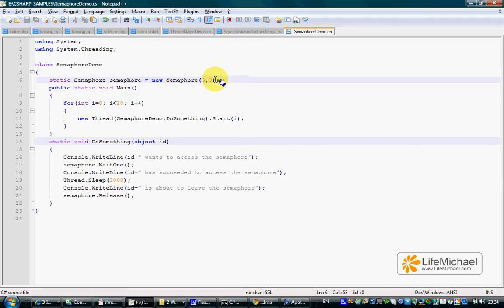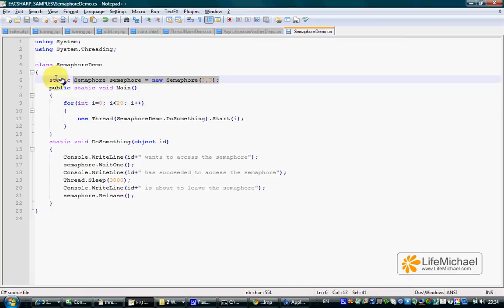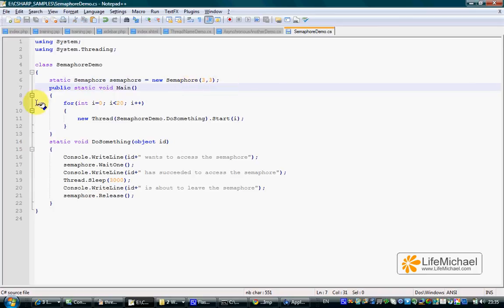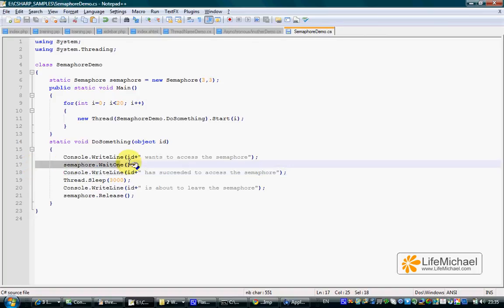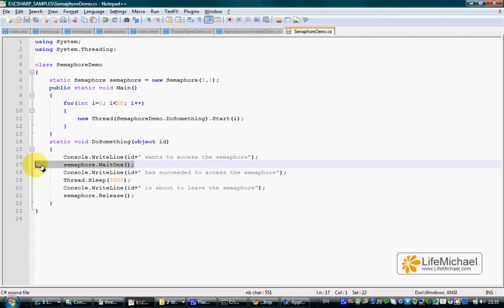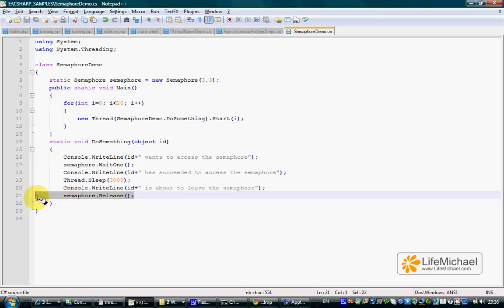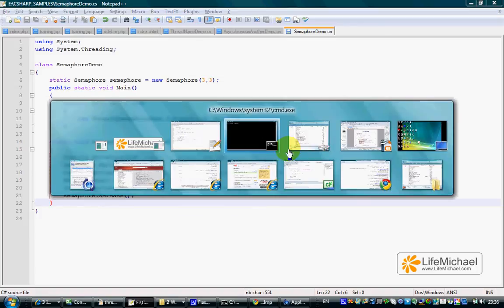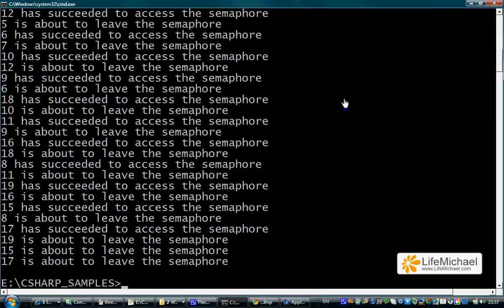C# Semaphore Demo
This video clip explains how to use the Semaphore class. This video clip uses a simple code sample. This video clip was prepared as part of the 'C# Fundamentals' course, available for free